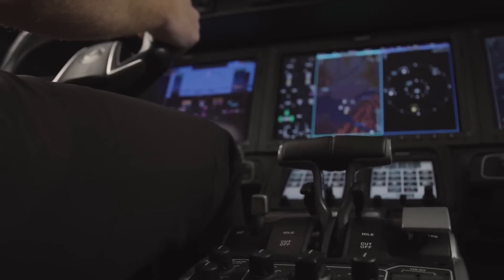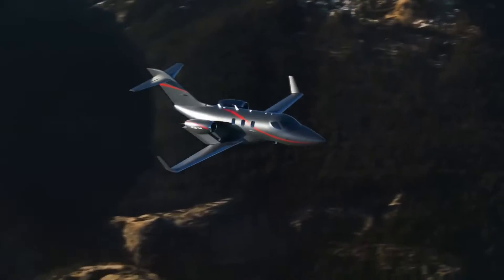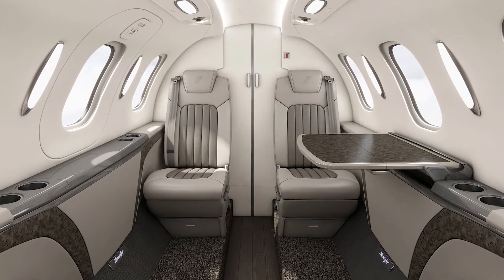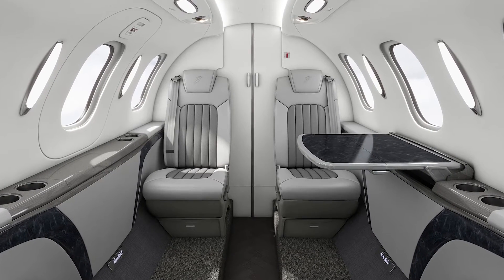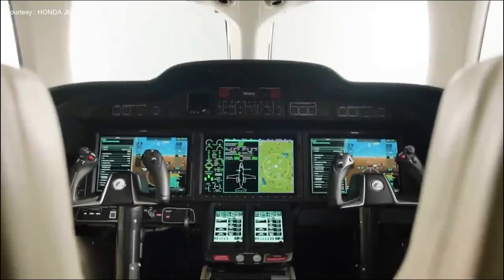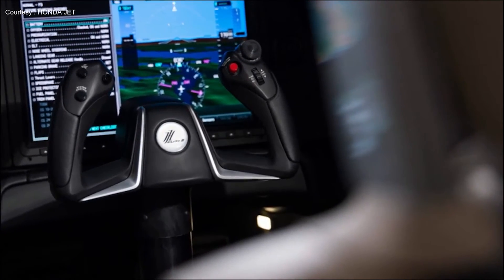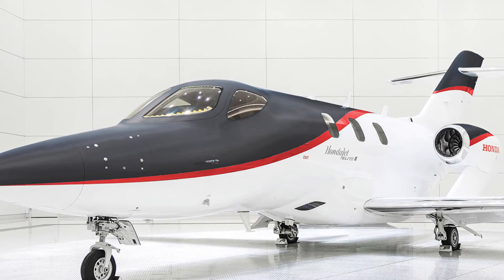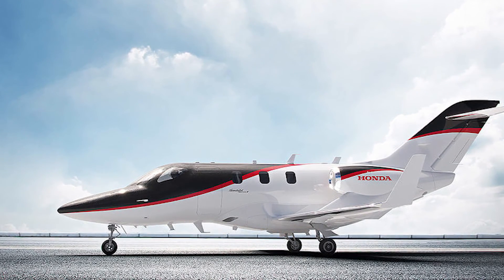Exploring New Heights: The HondaJet Elite II Unveiled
Discover the Future of Aviation with Enhanced Range, Efficiency, and Unparalleled Comfort in the HondaJet Elite II

Join us as we take an in-depth look at the newly unveiled HondaJet Elite II, premiered at NBAA-BACE 2022. This latest iteration of Honda's innovative aircraft lineup promises to redefine the standards of private aviation. The Elite II not only boasts a striking new Black Edition color scheme but also features significant upgrades in range, fuel efficiency, and passenger comfort.

Watch as we explore what makes the HondaJet Elite II a potential game-changer in the skies. From its cutting-edge technology to its luxurious interior, see firsthand how this aircraft could become an icon in aviation.